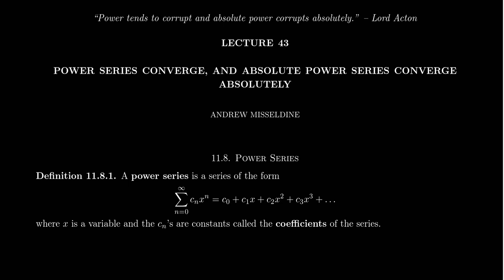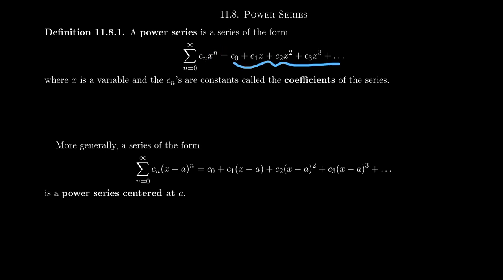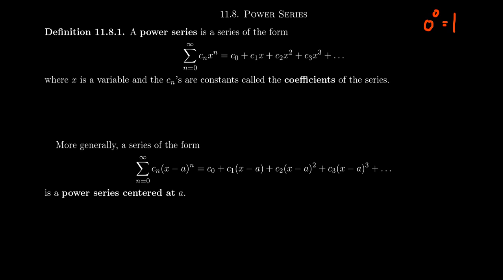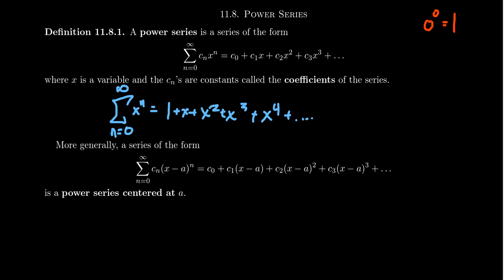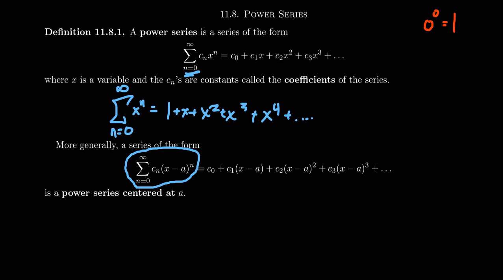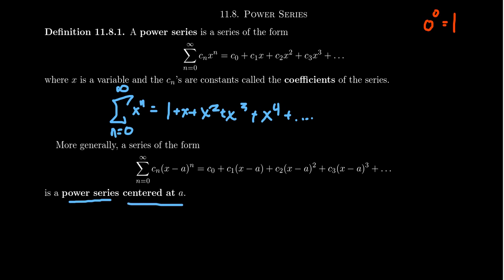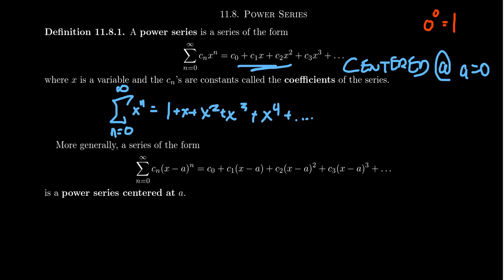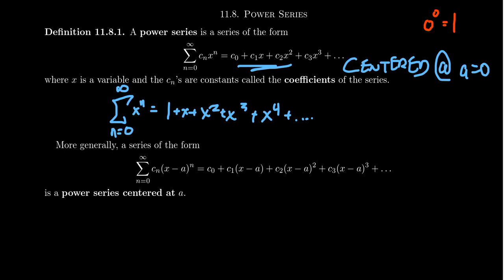Power Series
In this video, we introduce the important notion of power series.

This is lecture 43 (part 1/4) of the lecture series offered by Dr. Andrew Misseldine for the course Math 1220 - Calculus II at Southern Utah University. A transcript of this lecture can be found at Dr. Misseldine's website or through his Google Drive